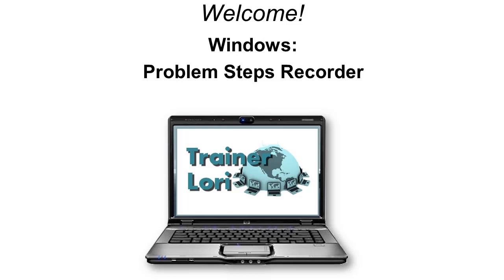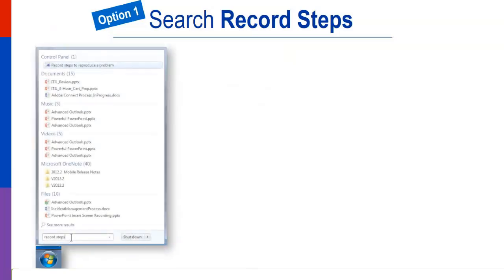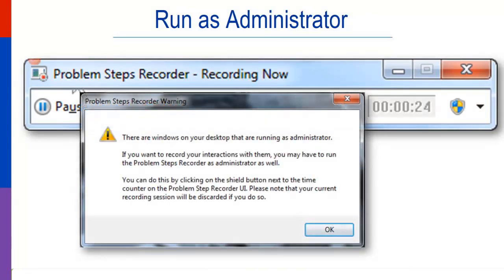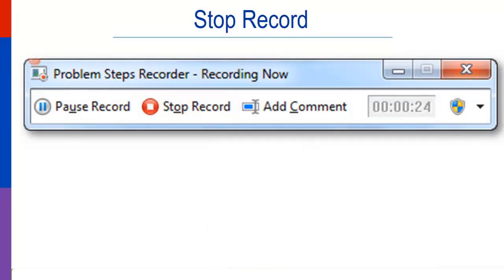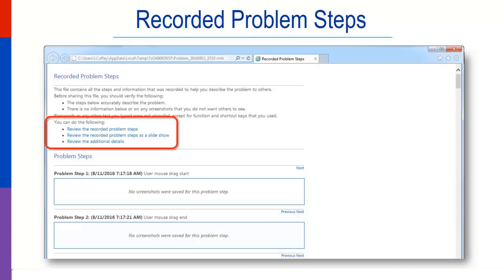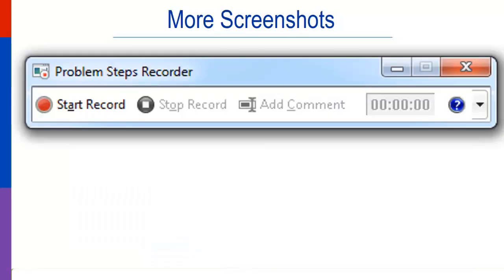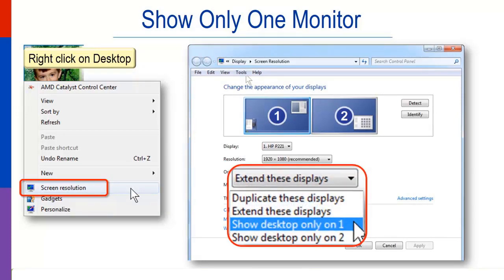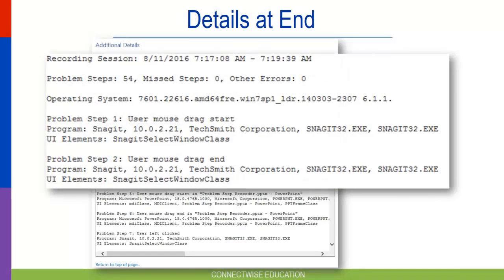Problem Steps Recorder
In Windows use this useful tool which helps you record issues for servicing or for training.